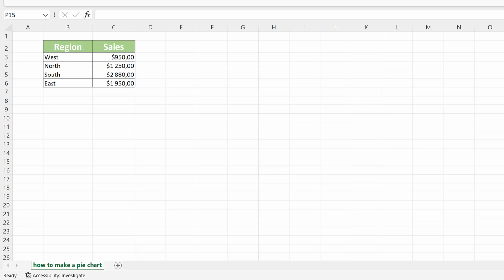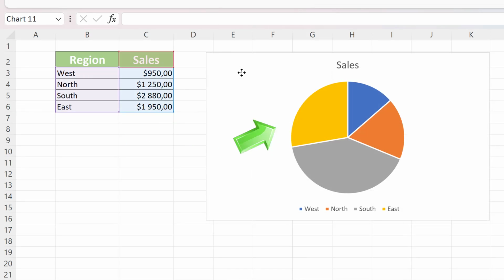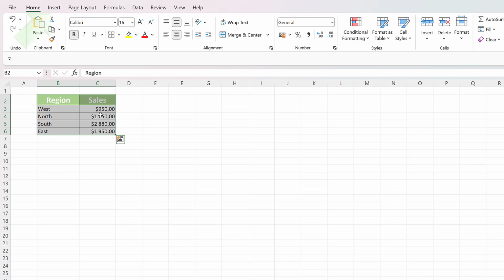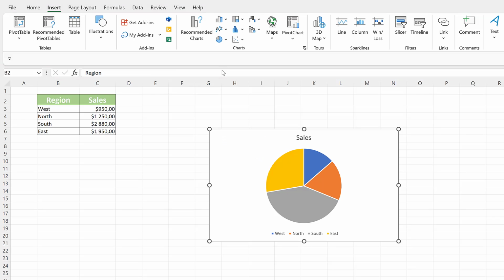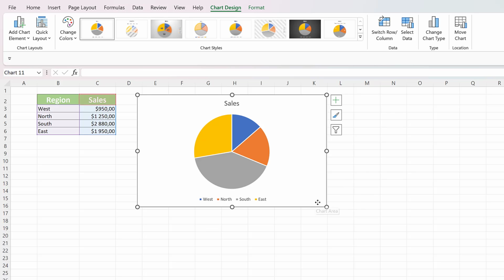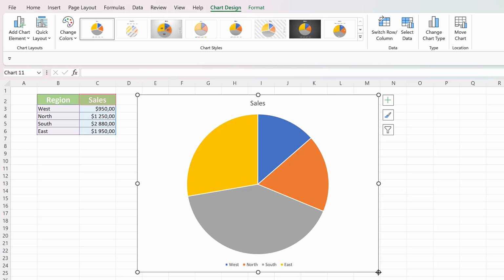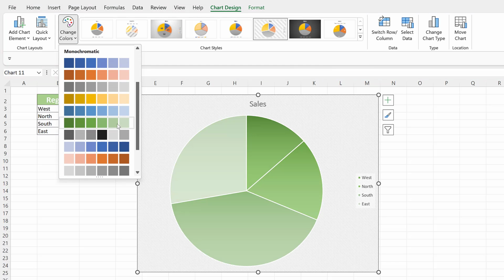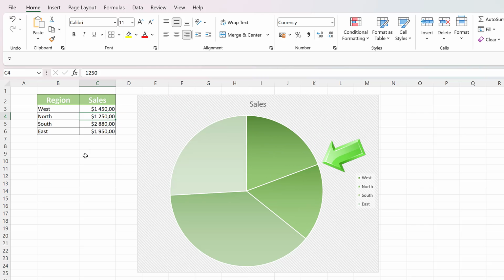How to make a Pie Chart in Excel (Quick and Easy)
Learn quick and easy how to create and adjust Pie Charts in Excel and save your valuable time. There are many charts in Excel and pie graphs are a popular way to show how much individual amounts - such as quarterly sales figures - contribute to a total amount - such as annual sales.

We will guide you through video and demonstrate it in very simple way how easy it is to create a pie chart. Let's check it out!